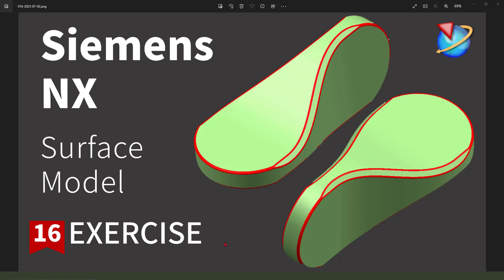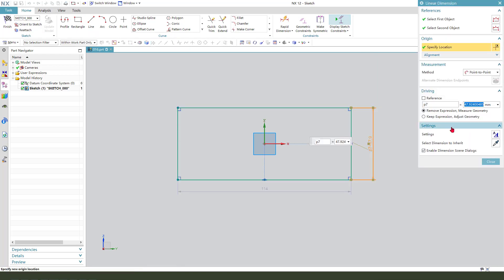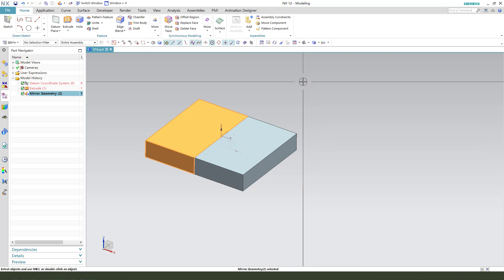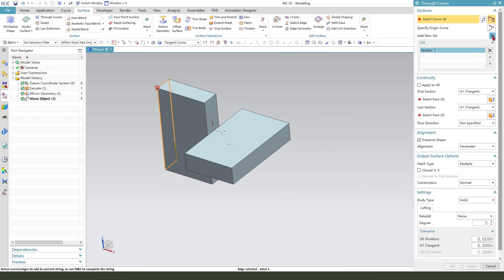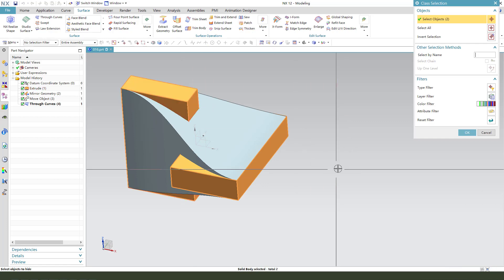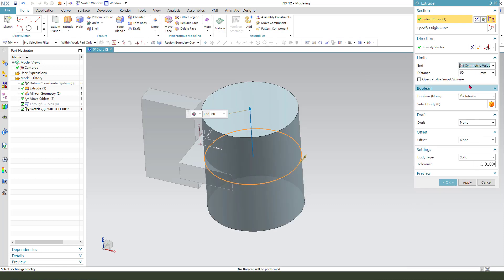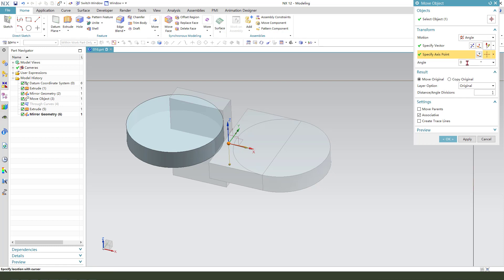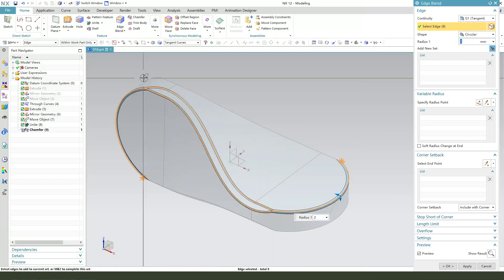How to make complex 3D model in siemens NX|Siemens NX Tutorial